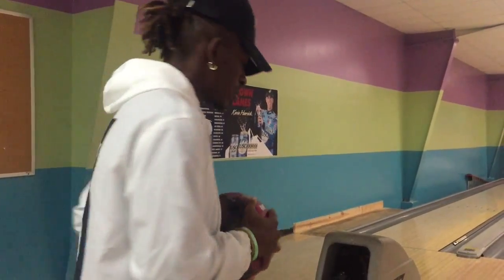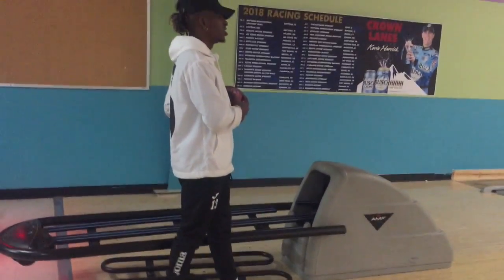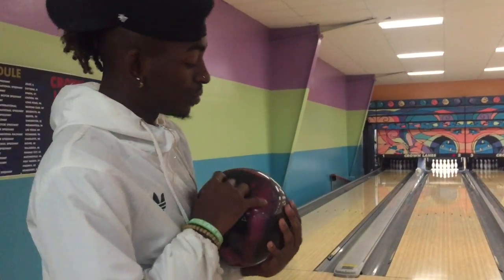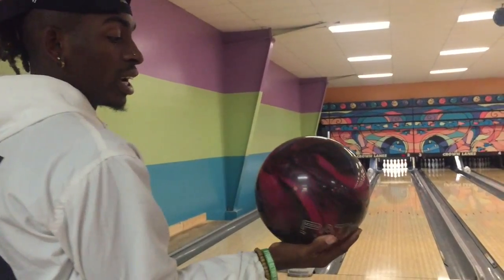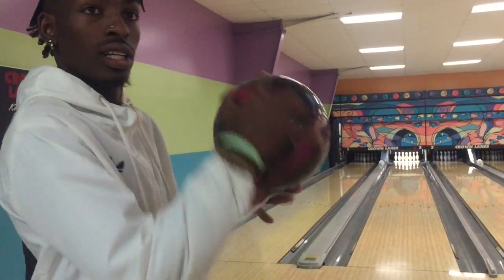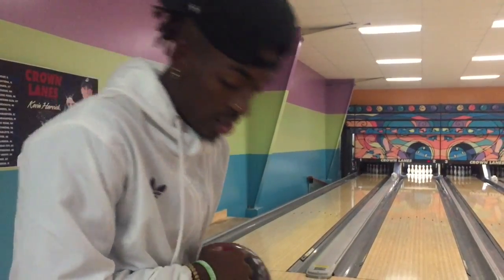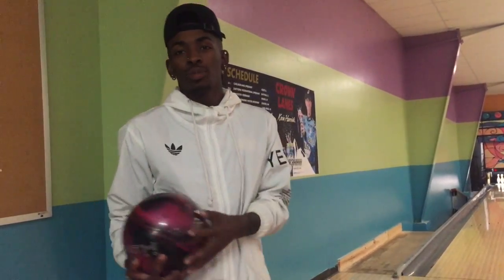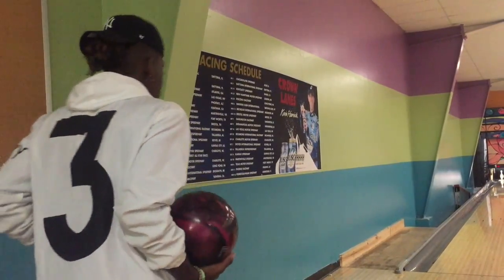Lets Bowl!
How to bowl like a pro!